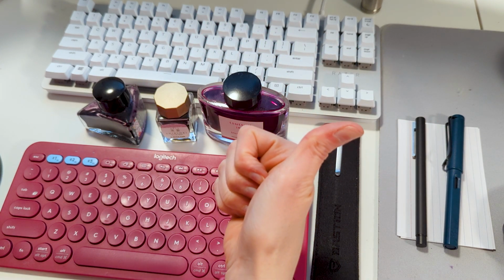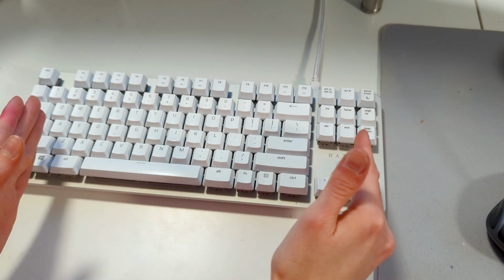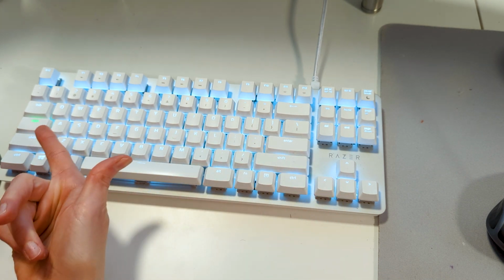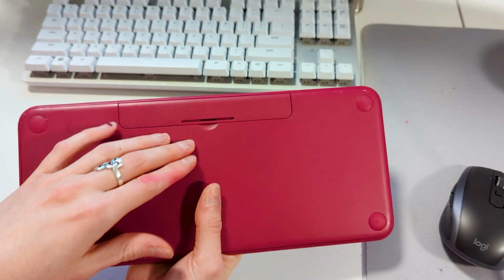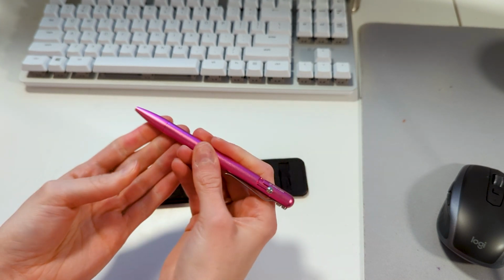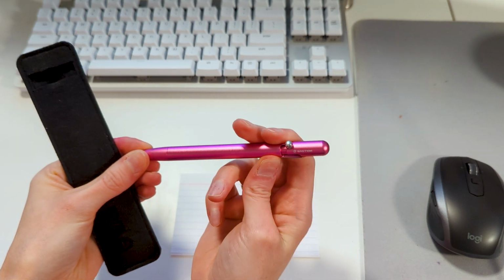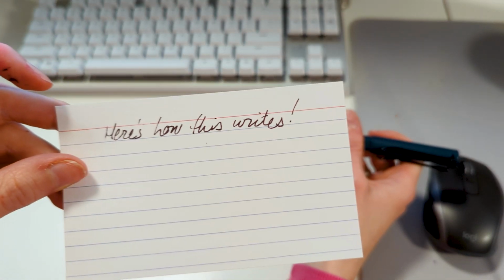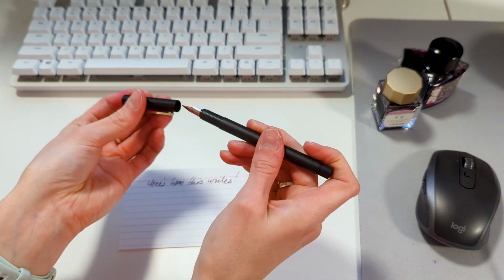The Tools I Use to Write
Finally telling you all which mechanical keyboard I use! (And which fountain pens, ballpoint pen, inks, and mousepad!)

✨TIMESTAMPS✨
0:00 - Introduction
1:08 - Razer BlackWidow Lite Mechanical Keyboard
3:53 - Logitech k380 Bluetooth Keyboard
5:30 - Bastion Slim Bolt Action Pen
8:41 - Lamy Safari Fountain Pen
10:09 - Lamy CP1 Fountain Pen
11:17 - Thoughts and Conclusions